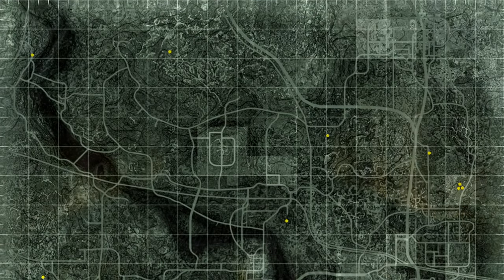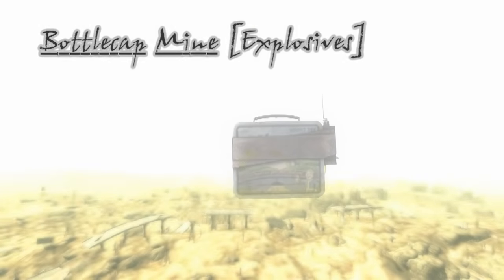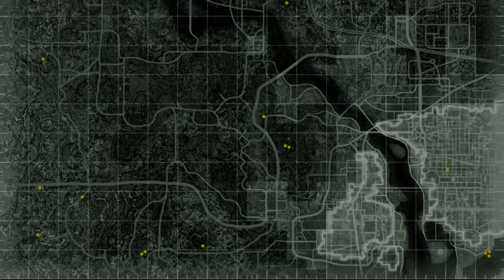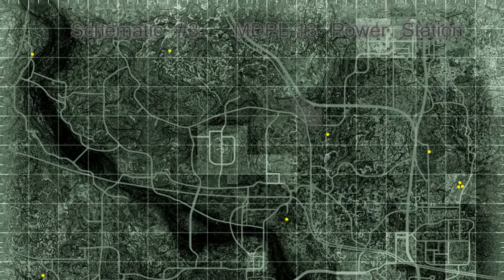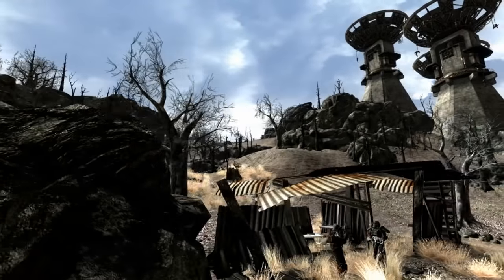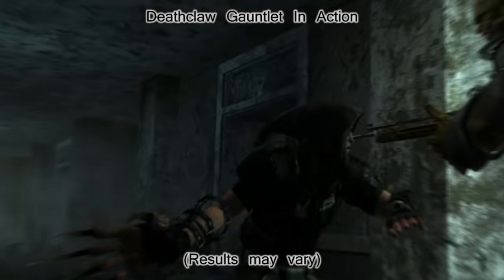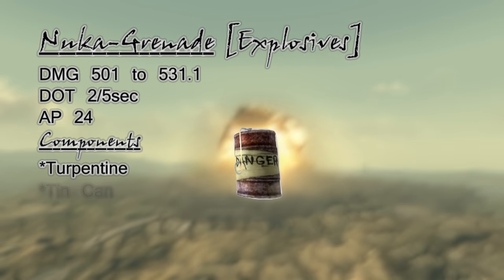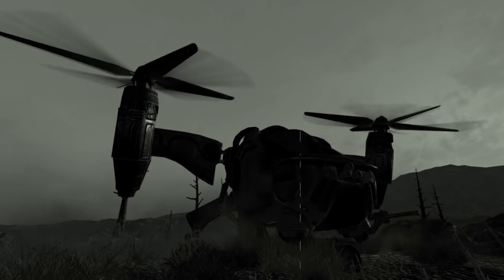Fallout 3: All Schematics Guide (Vanilla)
A guide for all the Schematics of the DC Wastes. Rock-It Launcher, Bottlecap Mine (2:05), Railway Rifle (3:31), Shishkebab (4:37), Deathclaw Gauntlet (5:44), Dart Gun (6:49) and Nuka-Grenade (7:59) are included.

[Component Locations]
Pinkerton's Lab - Rivet City
Franklin Metro Utility - Falls Church/Mason Dist. Metro
Fort Independence
Roosevelt Academy
Lucky's - SW of Tenpenny Tower
Minefield
Anchorage Memorial
Sewer Waystation - NW of Grayditch
Takoma Industrial Factory
National Guard Depot
RobCo Facility
Bethesda Ruins
Olney Powerworks (Broken Steel)
Adams AFB (Broken Steel)